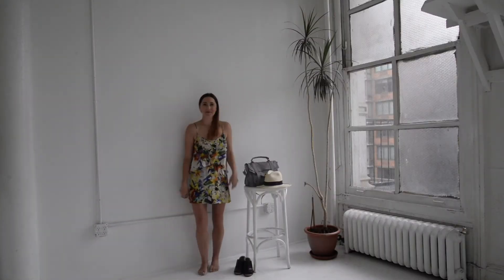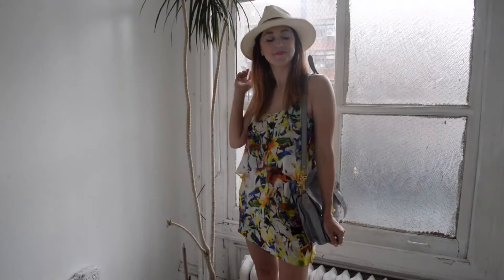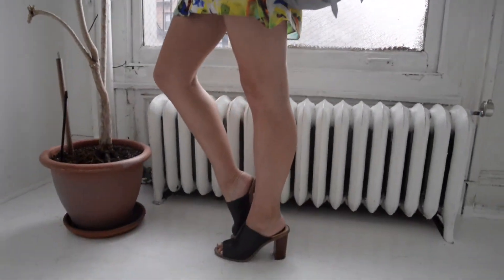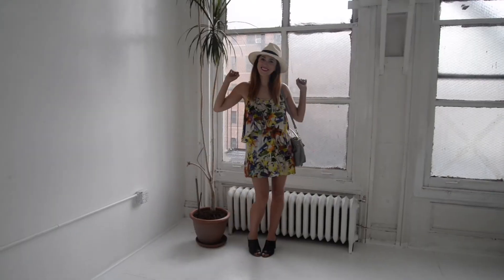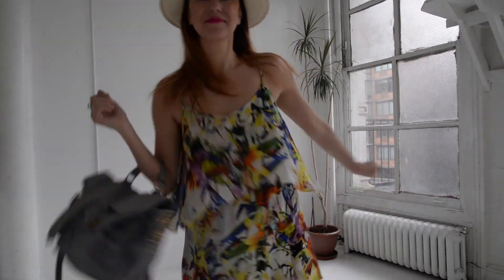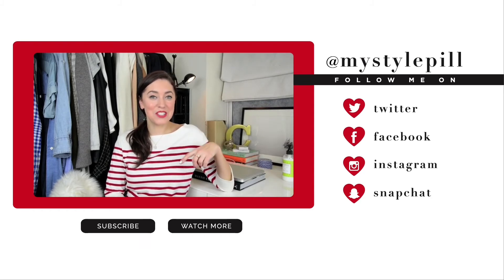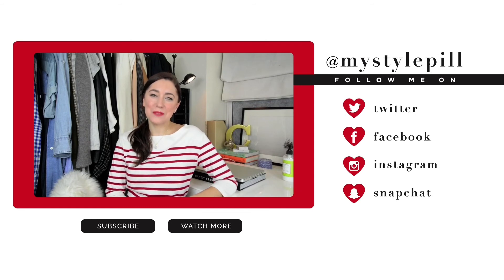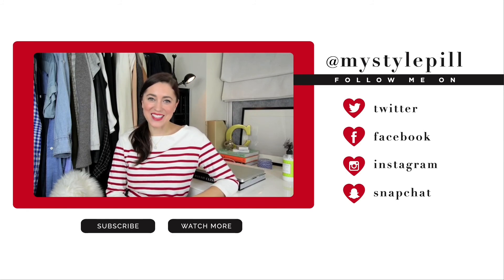What I Wore: Tropical Florals | MyStylePill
Hello, hello everyone! Did you all have a good weekend? We had a very packed, eventful past few days, where we hung out with good friends and enjoyed BBQing, brunching and some pool time. It was super hot this weekend too, so I tried to wear pieces that were light, flowy and effortless to style.

Today's video shares a quick peek at what I wore to brunch on Sunday.

SHOP MY OUTFIT:

Hat: J.Crew /

Dress: Parker / This is an old style, but here is a bunch of my current favorite styles:

Shoes: Madewell /

Lipstick: Nars in Schiap /

Bag: Proenza Schouler /

ABOUT ME:
My name is Christine Cameron and I am the blogger behind My Style Pill. I live in New York City and work as a personal stylist and am now creating content on YouTube! My channel features tips and tricks on styling and fashion, shopping hauls sharing my latest finds, and showing you how to remix your clothing and create fun and inspiring outfits. I hope you enjoy and thanks for stopping by!